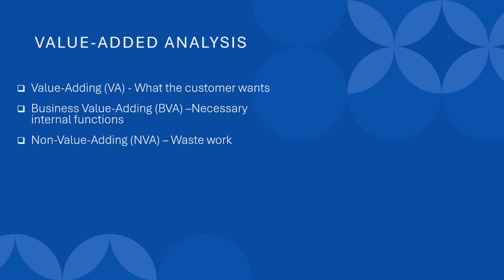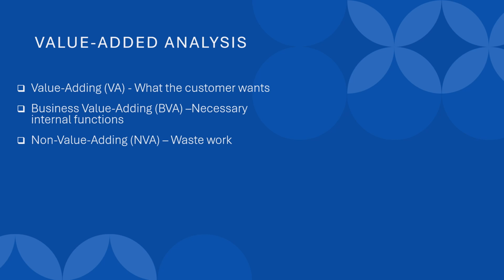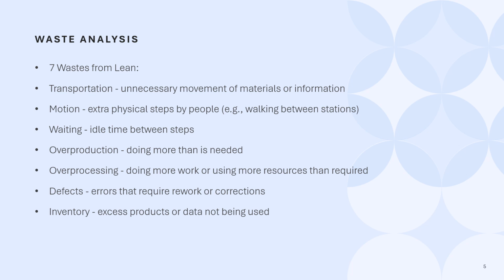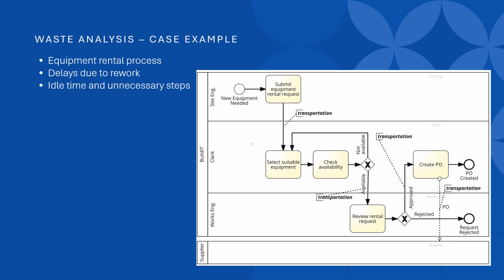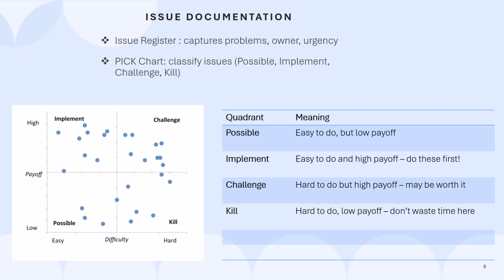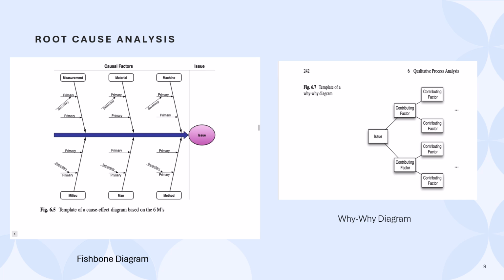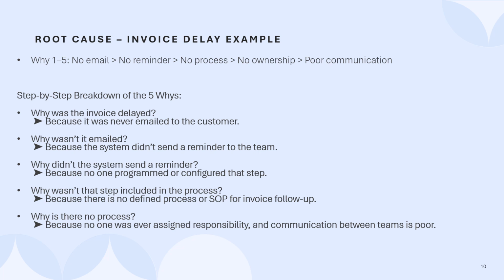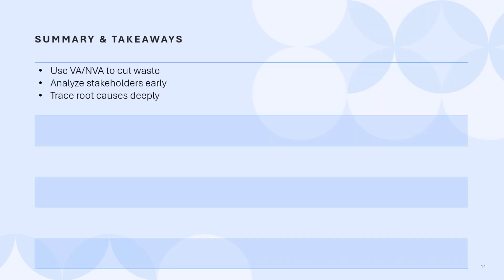IS468 Enterprise Systems Chapter 6